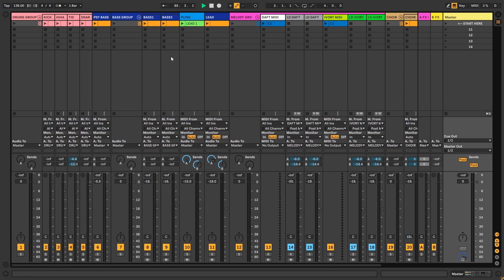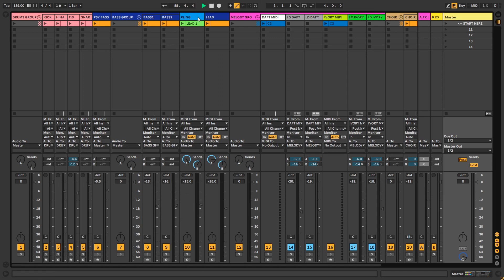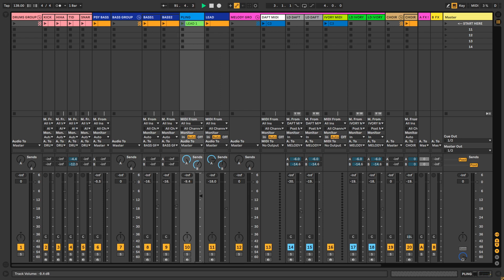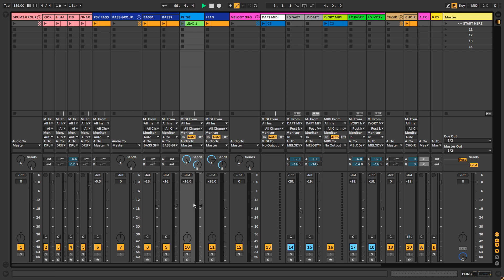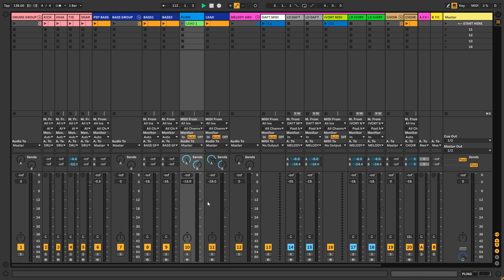How to get more Precise Volume Control in Ableton Live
This is a simple tutorial on how to control the channel volume in Ableton Live 10 in a more precise way instead of fiddling around with the mouse. You can use the Arrow keys up and down with the shift key. A little simple tutorial for all of you newbies.